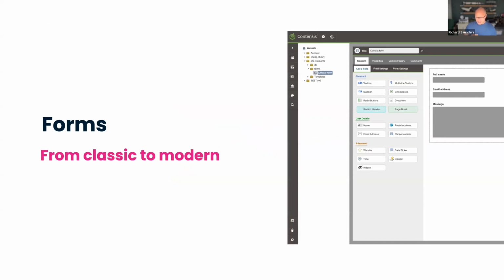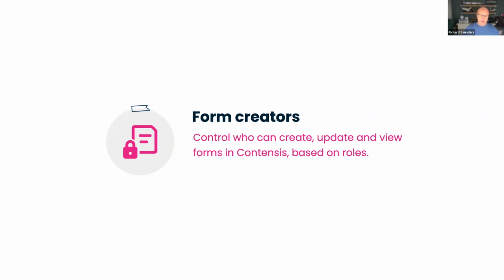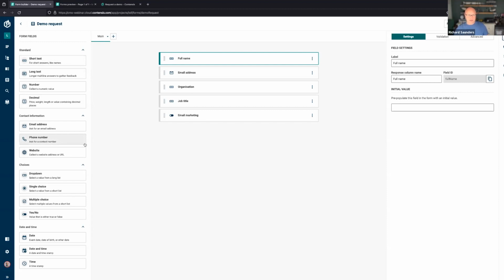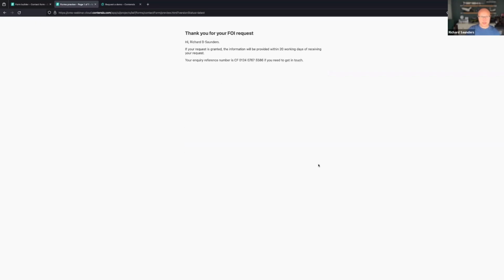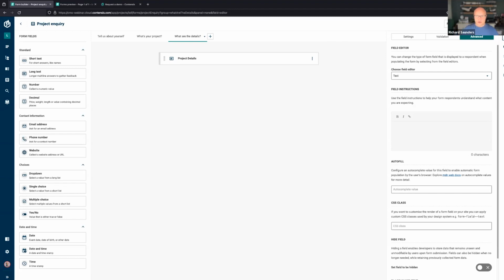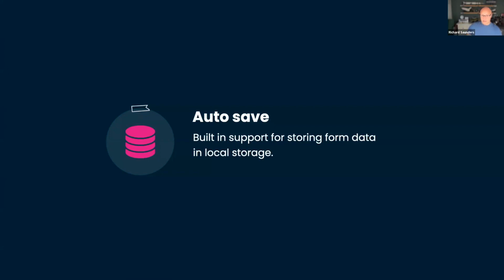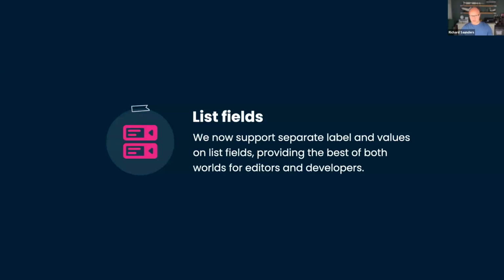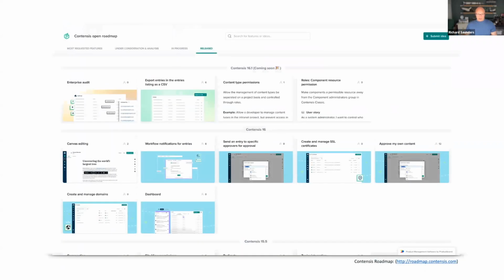Contensis product webinar - Spring 2024 - Forms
In this release webinar, Senior product and design manager Richard Saunders will look at how you can use Contensis to create versatile online forms that don’t require any coding to set up.

In our latest update, we want to show you how to create accessible forms, deliver multi-page questionnaires, and manage form responses between teams.

Key takeaways
Create and manage forms with our familiar form builder.
Manage form responses between teams with view permissions.
Assign responsibility for each form response.
How you can integrate Contensis forms with your favourite apps.
Gain insights into Contensis feature updates that we have planned for 2024.